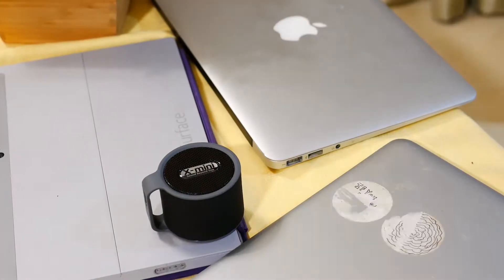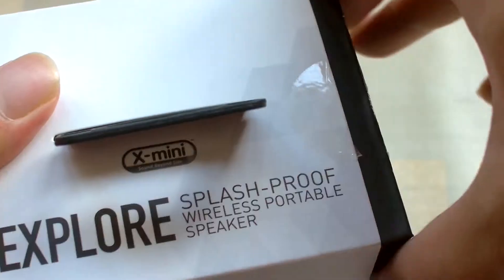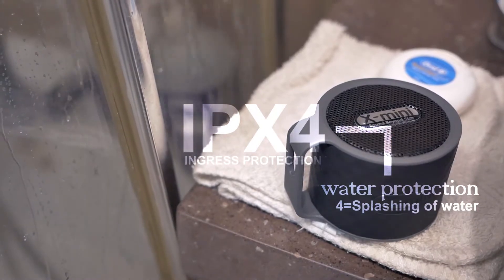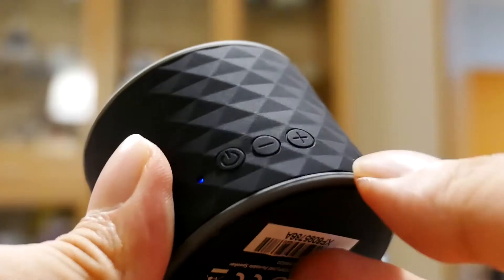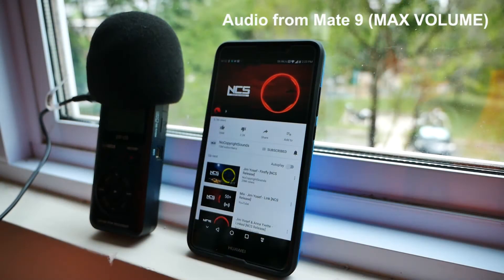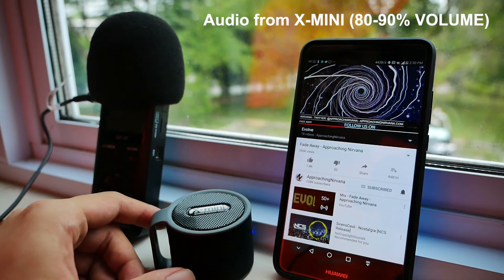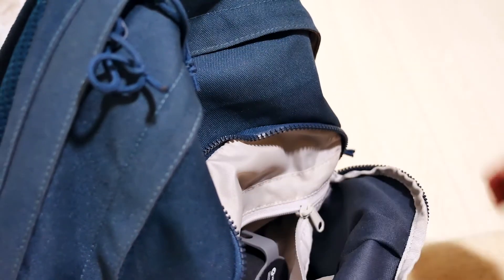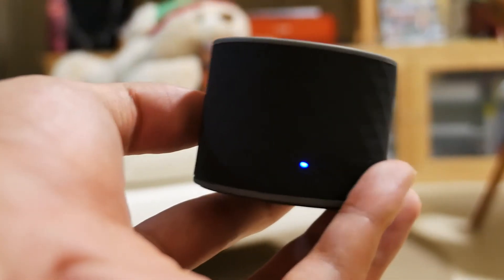X-MINI EXPLORER REVIEW - Exceeds claims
X-Mini tries to differentiate from the vast aray of Bluetooth speakers by promising to be a lot louder than most... how does it meet it's claims? Let's unbox it and test it out!